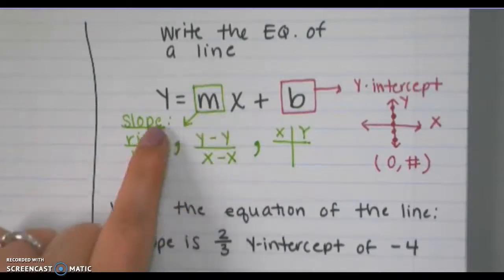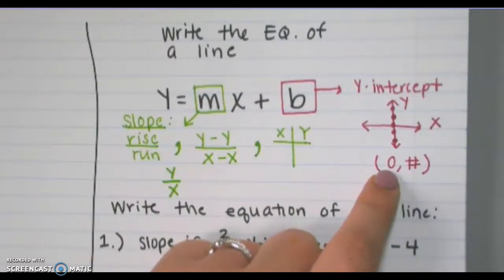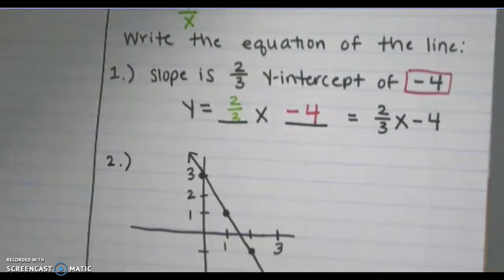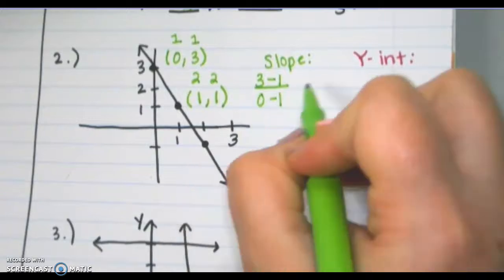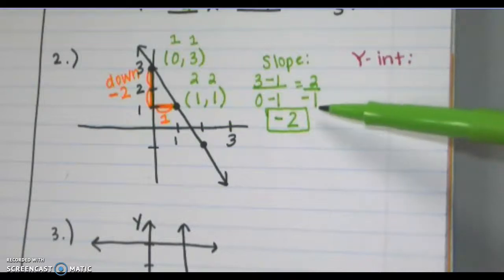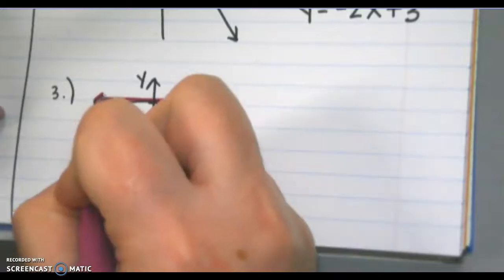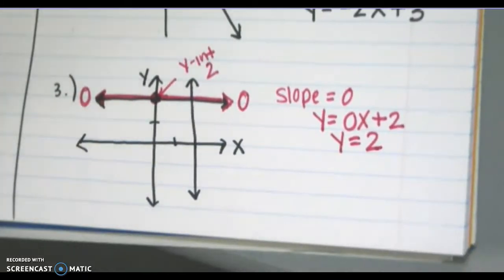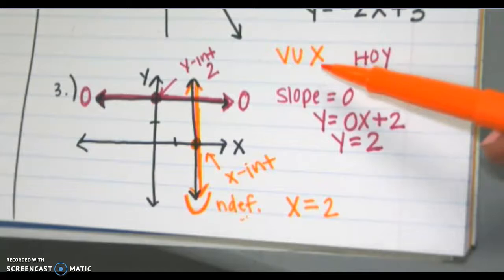Equation of a line